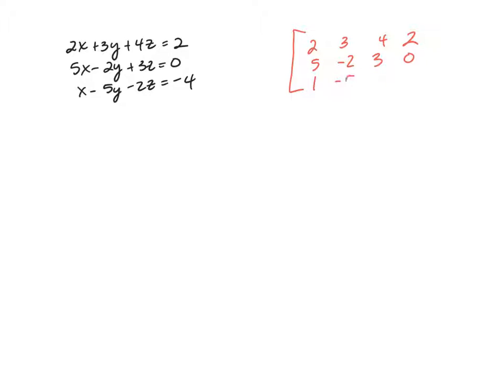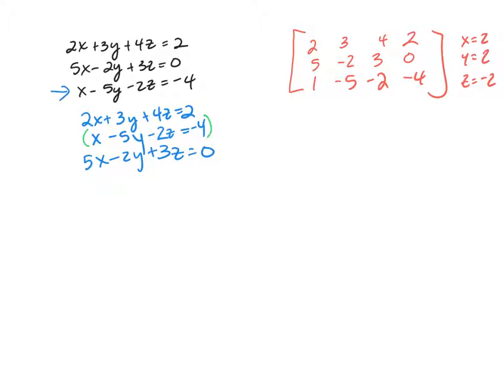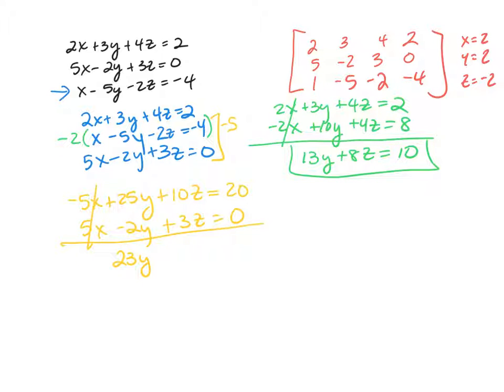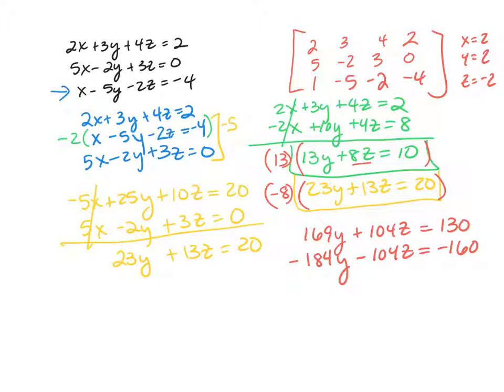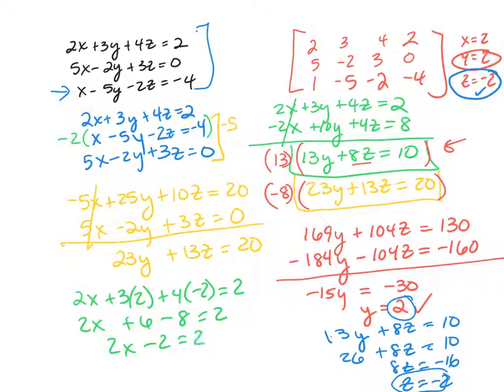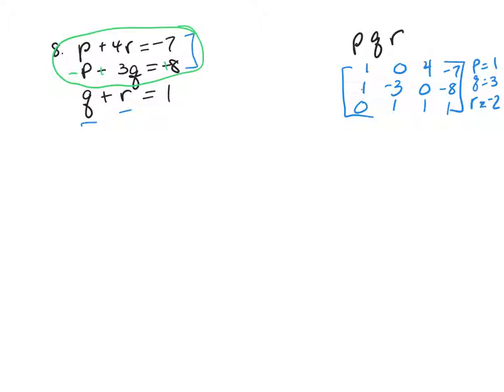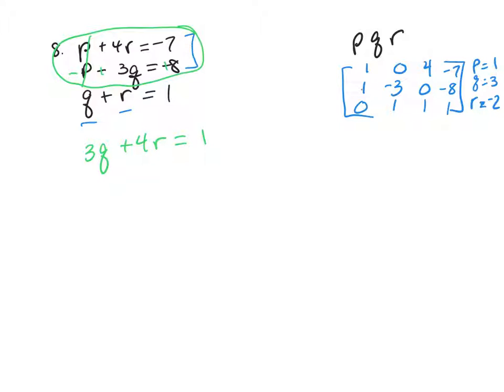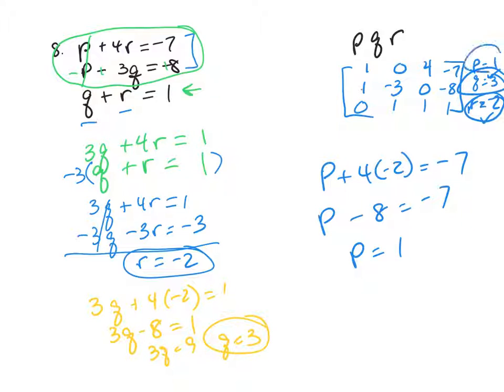7th per solving with 3 variables